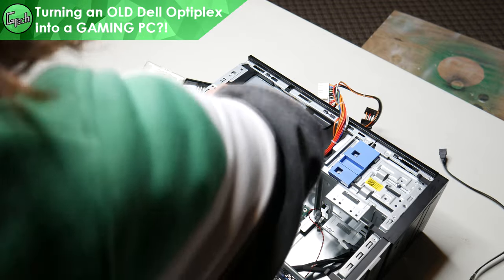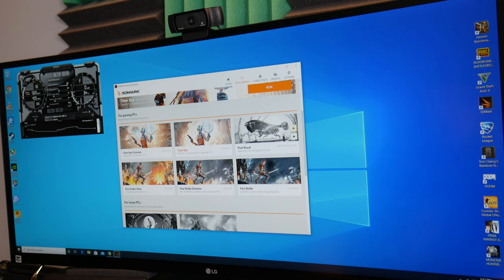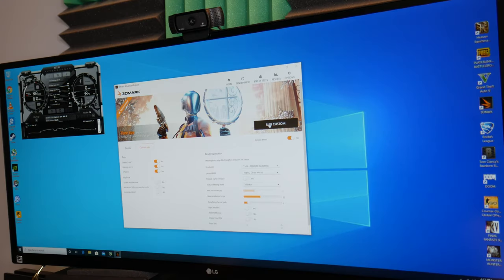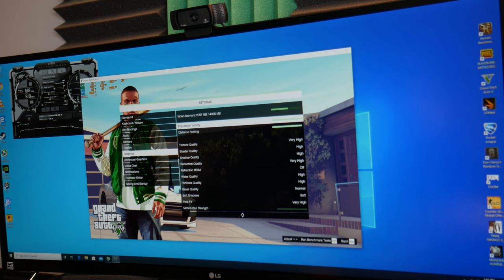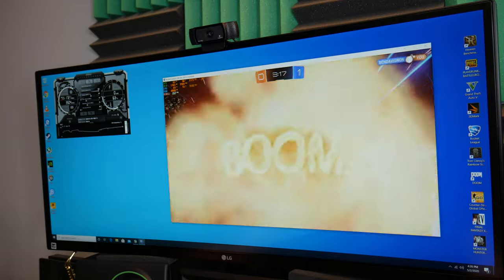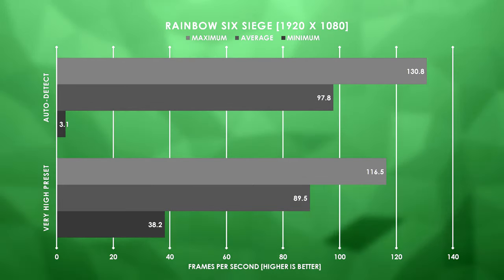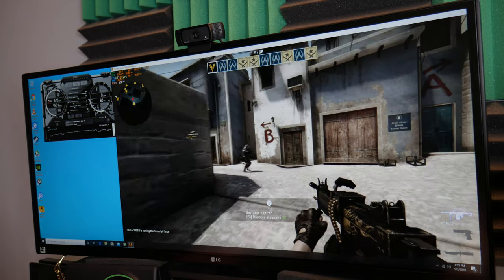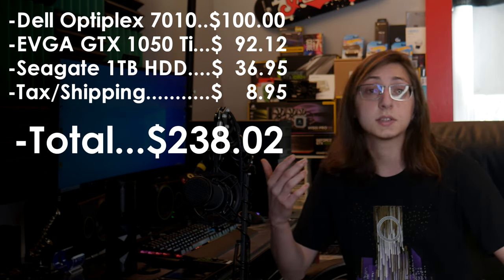MAKING MONEY from a BUDGET GAMING PC - Optiplex Flipper PC Part 2 of 2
Do you have an old office PC that you want to play games on but it's just TOO SLOW? In this video I take a look at how YOU can give some new life to an old Dell Optiplex to make it a pretty decent 1080p BUDGET GAMING PC!!! In part two of this series I go over how well the system performs after the upgrades I added, and show you how much money I made from flipping it!!!

Interested in seeing where I bought all of the hardware and the assembly process?!

Timestamps:
Intro - 0:00
Unigine Heaven - 0:41
3DMark Fire Strike - 1:45
3DMark Time Spy- 2:37
PUBG - 4:02
GTA V - 4:54
Rocket League - 5:41
Rainbow 6 Siege - 6:42
DOOM 2016 - 8:33
CS:GO - 9:56
Parts & Price Breakdown - 10:46
The Sale - 11:23
Conclusion - 12:17